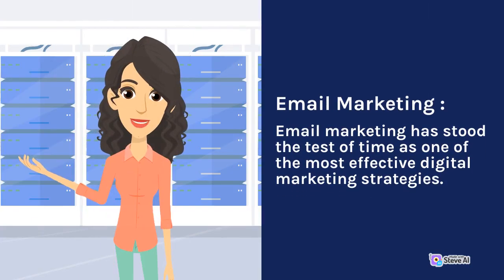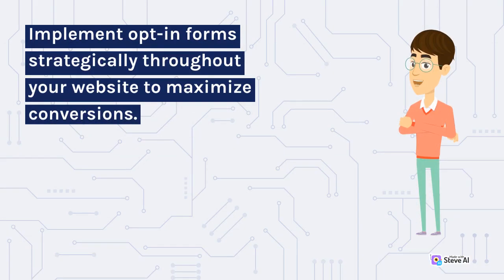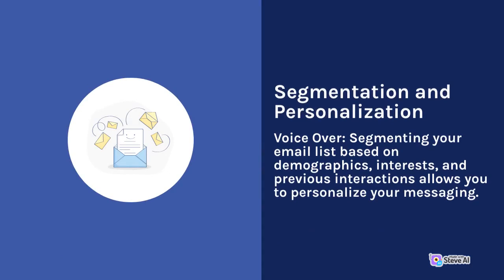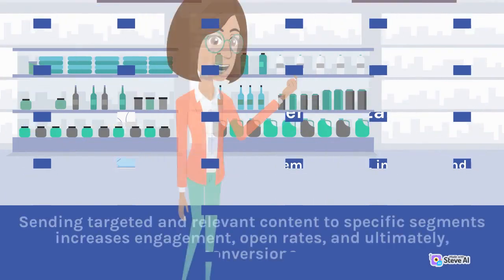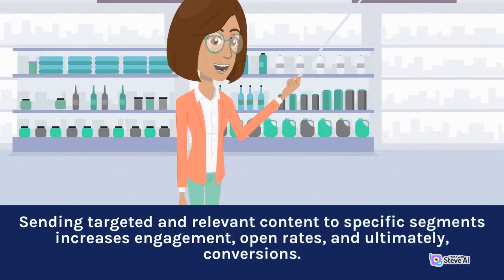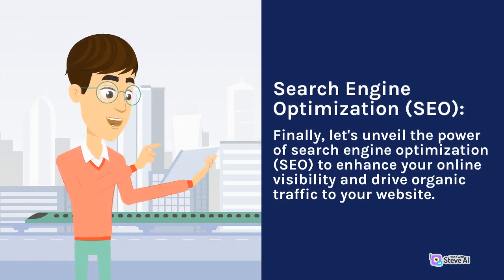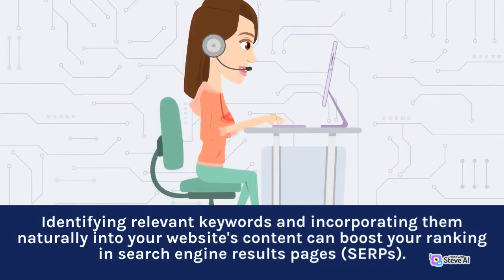Digital Marketing Mastery in 6 Minutes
Are you a website owner struggling to drive traffic and boost sales? Look no further! In this concise and informative video, we will guide you through the essential pillars of digital marketing to help you achieve online success. We will explore the importance of market research, copywriting techniques, email marketing strategies, and search engine optimization (SEO) tactics. Join us on this exciting journey to master the art of digital marketing in just 6 minutes!